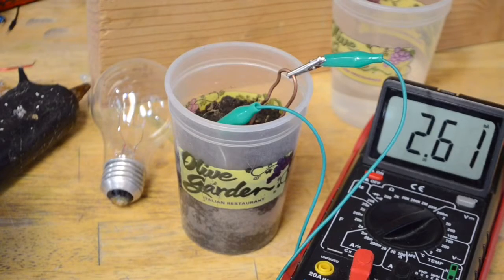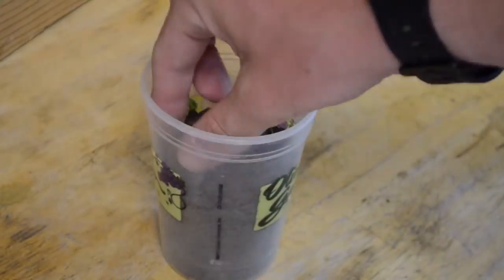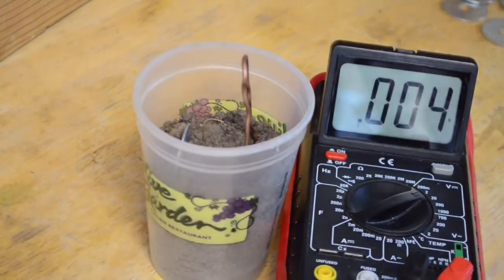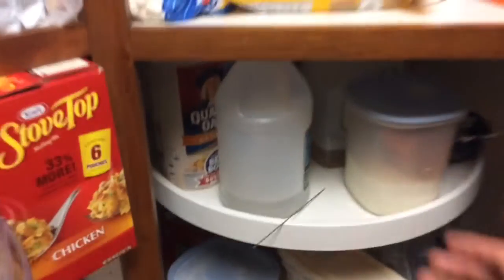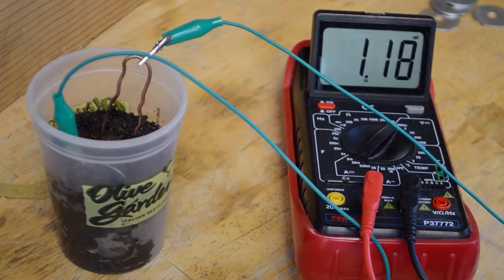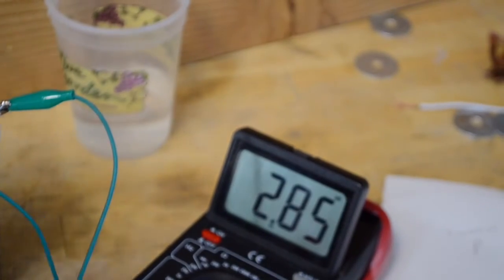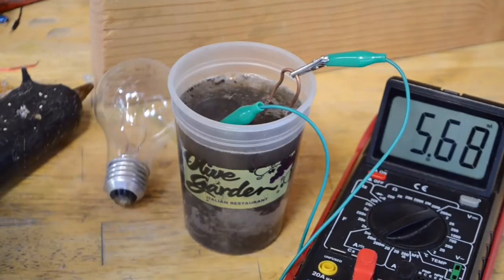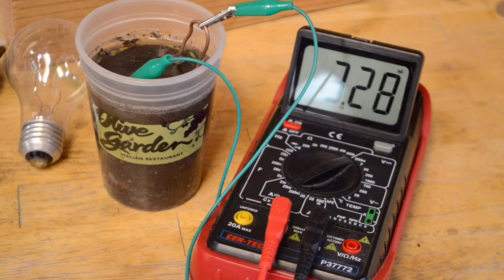How to get energy from Dirt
In today's video, we learn how to turn a cup of dirt into a electrical power source using copper and zinc. These battery cells are impractical, but make for a great demonstration for students !